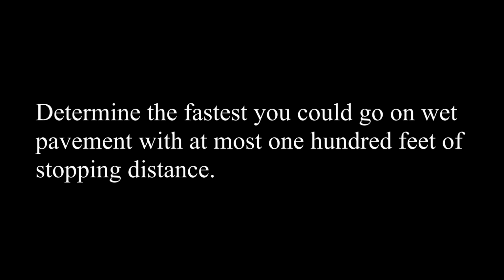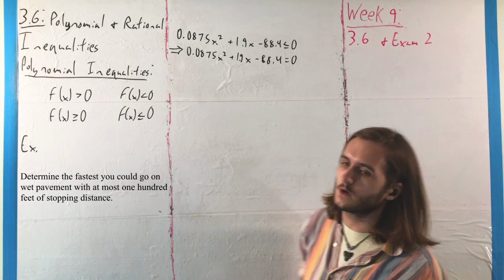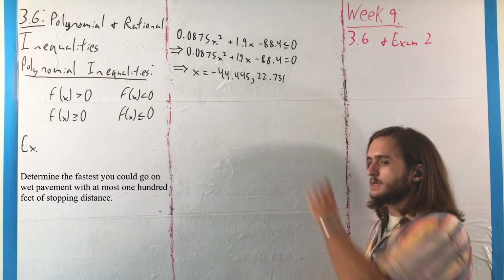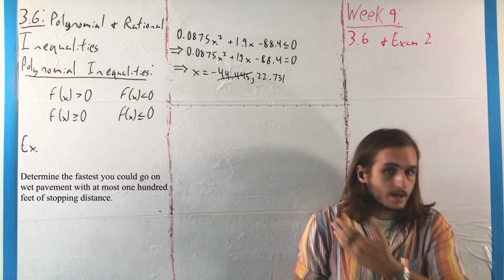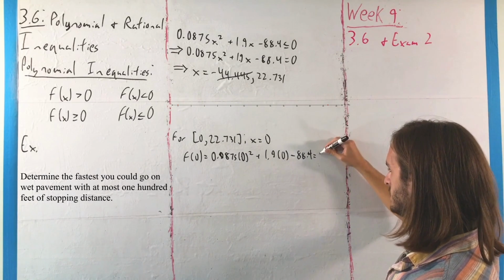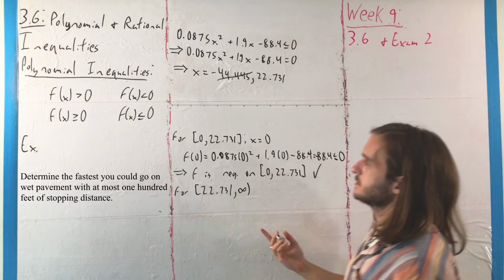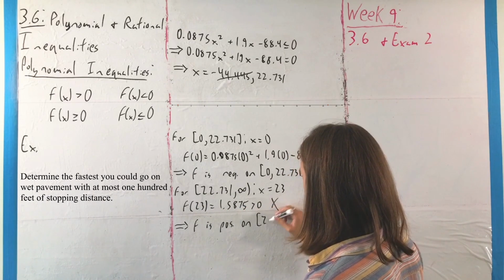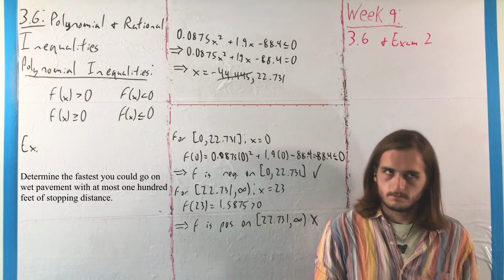3.6: Polynomial Inequalities Ex. 2